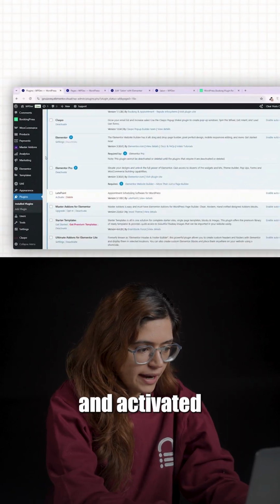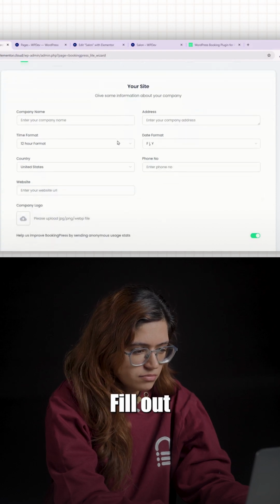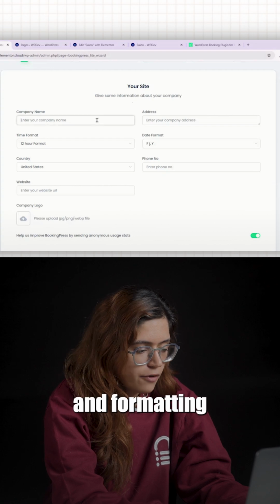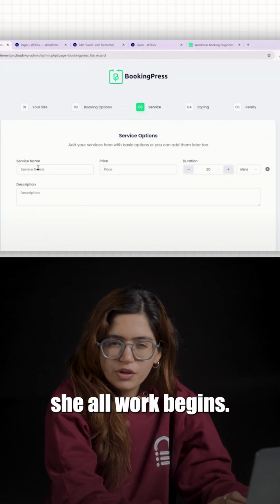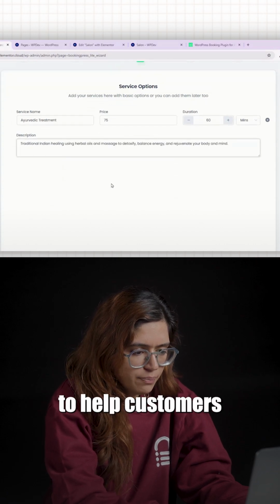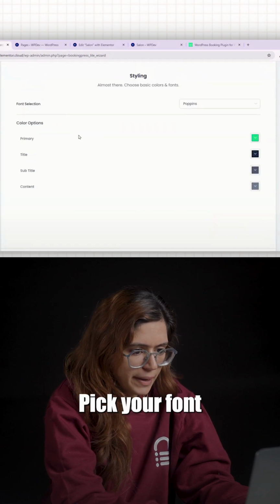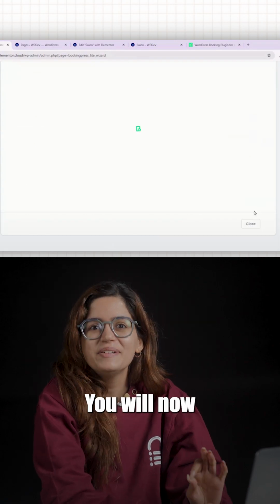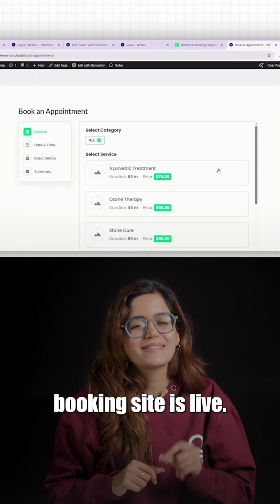Best FREE Booking Plugin for WordPress